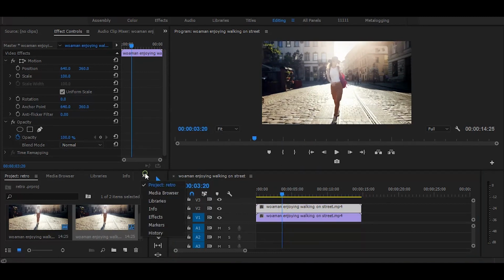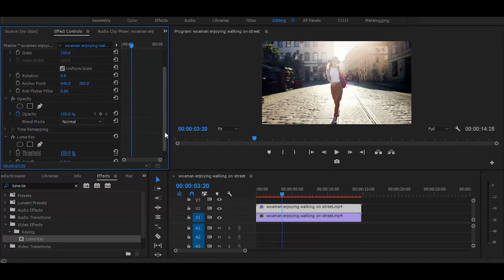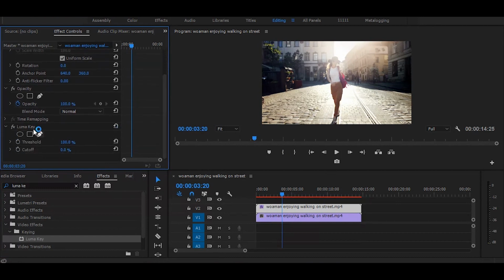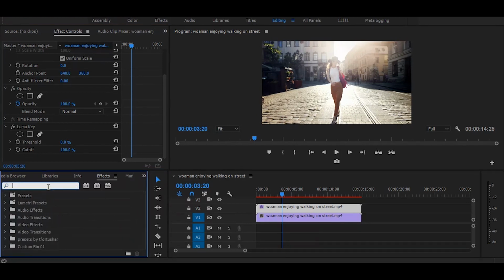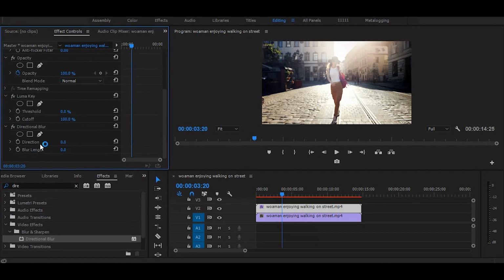Easily Create LIGHT FLARES FILTER Effect In Adobe Premiere Pro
How To Create Light Flares Gazing Effect In Adobe Premiere Pro.

Hye